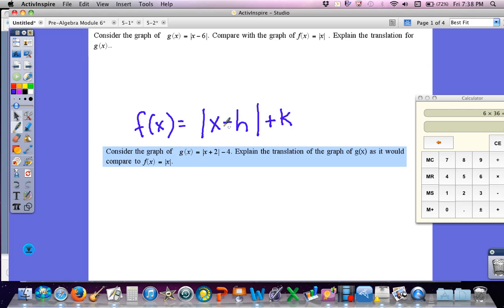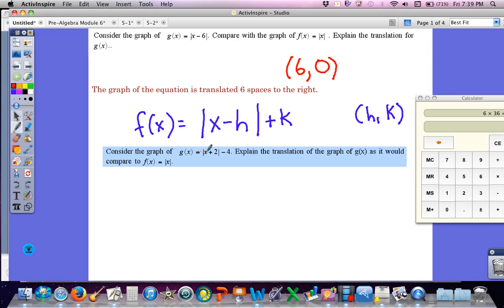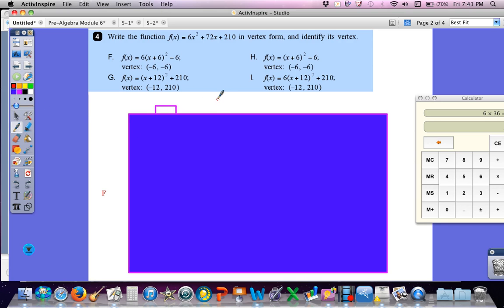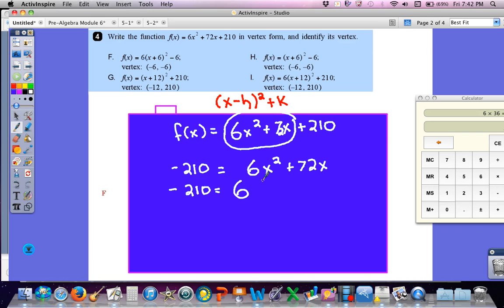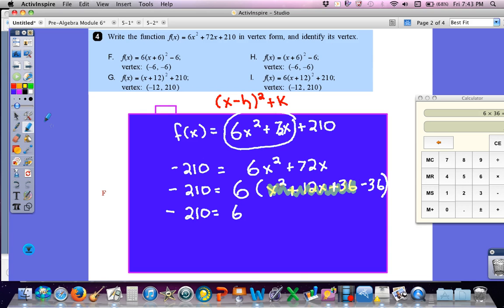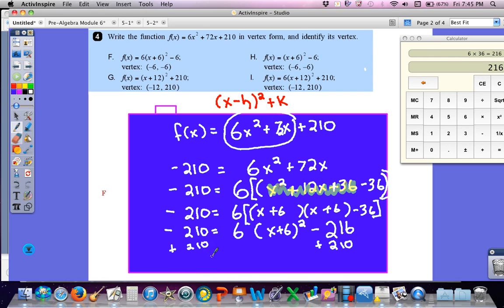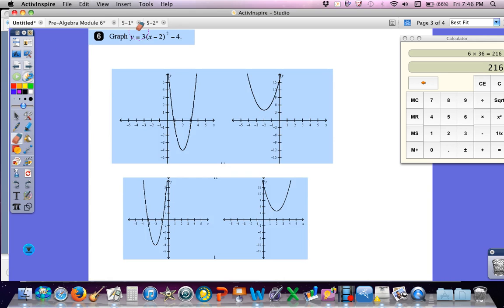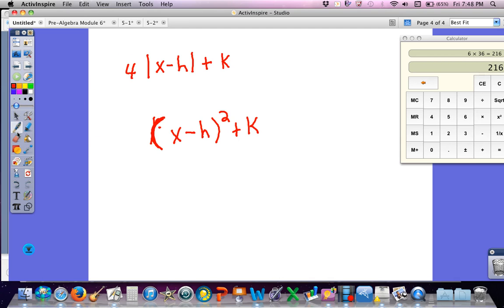Geometry Ridge Review #12